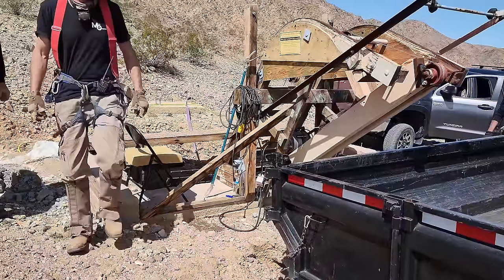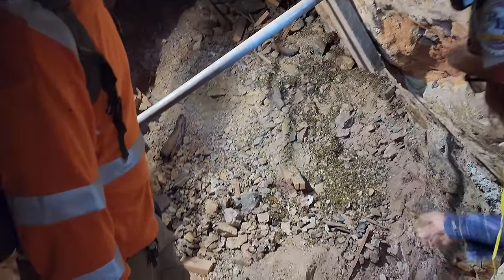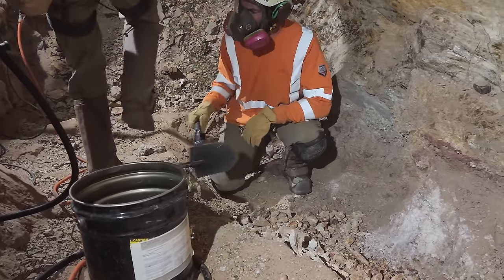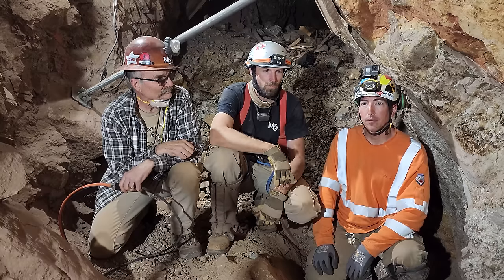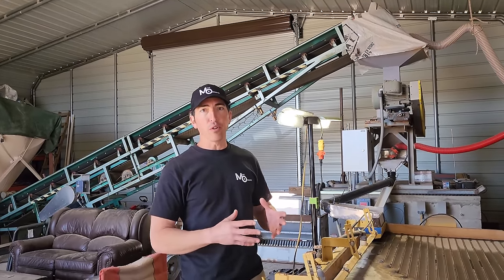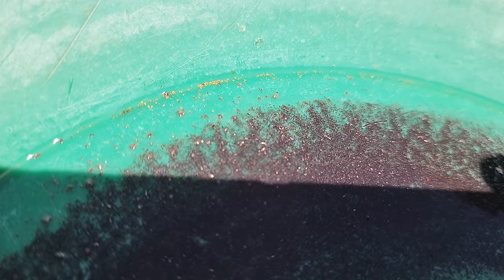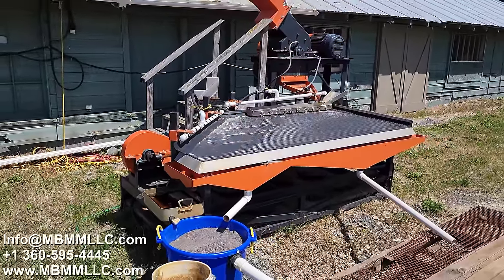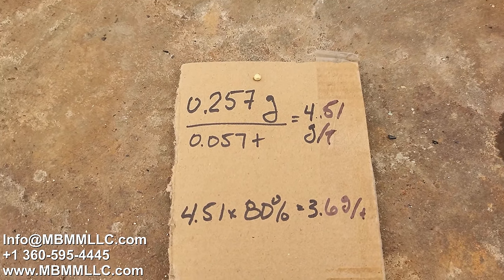Hardrock Mining, Milling, & Gold Recovery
The thrilling conclusion of the highly anticipated collaboration between @mineoperator , @Danhurd , and @mbmmllc  Brace yourself for an educational and action-packed video that showcases the full spectrum of underground mining and ore processing.

Prepare to be captivated as we delve into the depths of underground mining, witness sample panning in a hardrock mine, and observe the processes of mucking, hauling, and milling the ore. This video truly has it all!

In this final segment, Jason takes the remaining sample of ore and puts it through the MBMMLLC equipment, including a jaw crusher, hammer mill, and shaker table. The goal? To determine the recovery rate and unveil the amount of gold reclaimed.

Anticipation builds as the comparison between MineOperator's mill and MBMMLLC's equipment intensifies. How much gold will be recovered? Will the results exceed expectations? The answers lie in the final moments of this riveting video.

Join us until the end as we reveal the recovery results and uncover the secrets behind the gold processing techniques employed. Witness the culmination of expertise, innovation, and collaboration as we push the boundaries of gold recovery.

Get ready to be informed, inspired, and amazed by the remarkable synergy between MineOperator, Dan Hurd Prospecting, and MBMMLLC. This is an educational journey you won't want to miss!

Smelting Supplies:
Crucibles: #4 10# fire clay

Refining Supplies:
Hot Plate
Nitric Acid
Buchner Funnel Kit
Sulphuric Acid

Underground Mining Equipment:
Feather and wedge set